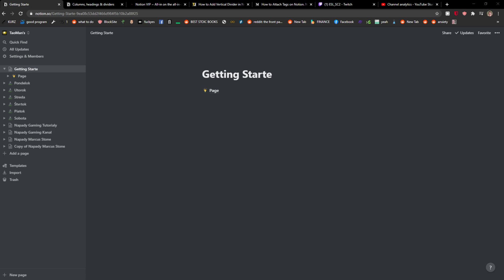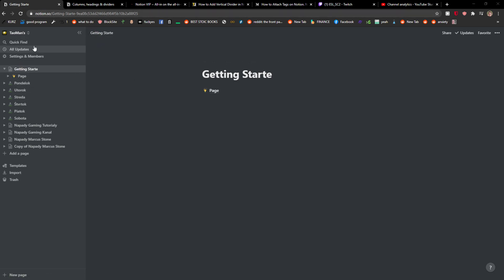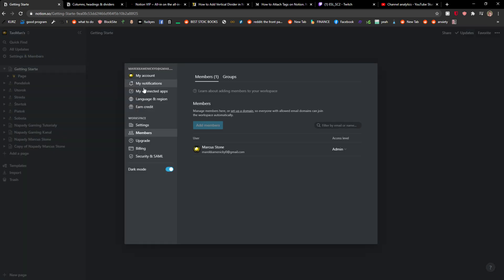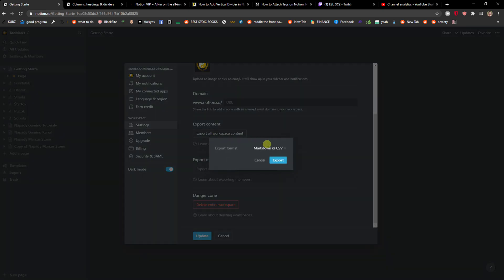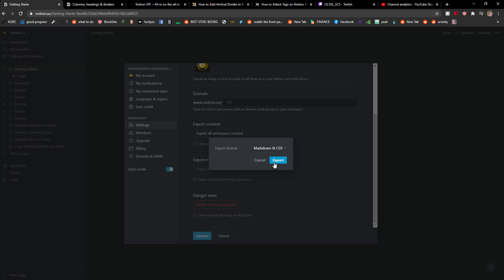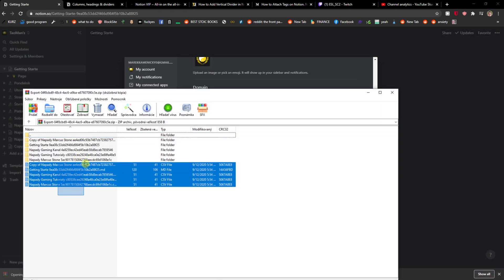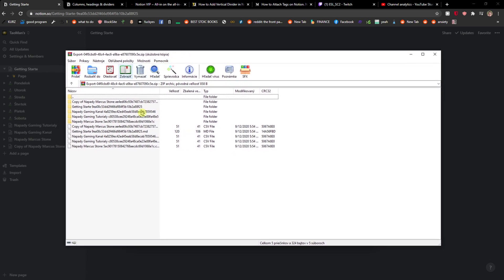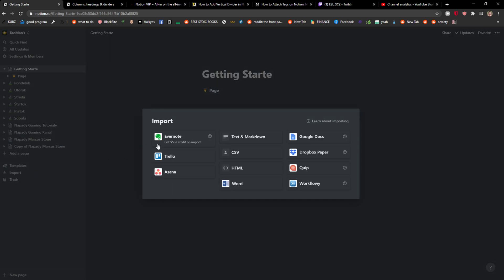How To BackUp In Notion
In This Video You Will Learn How To BackUp In Notion ‏‏‎ ‎

GET AMAZING FREE Tools For Your Youtube Channel To Get More Views:
Tubebuddy (For GROWTH on Youtube):